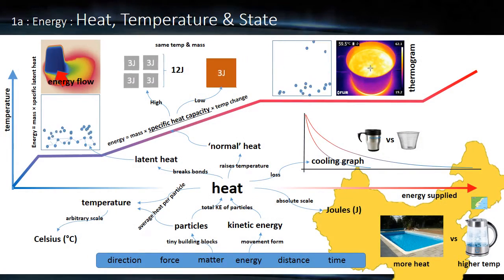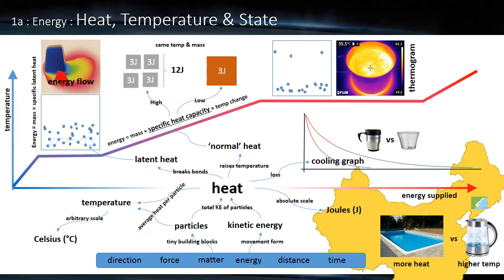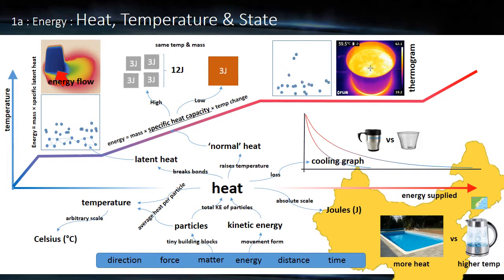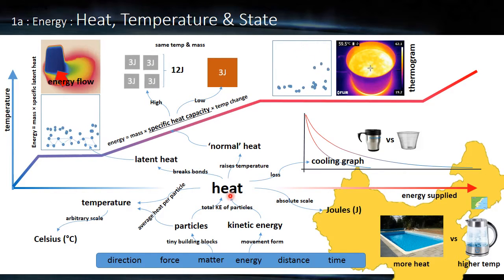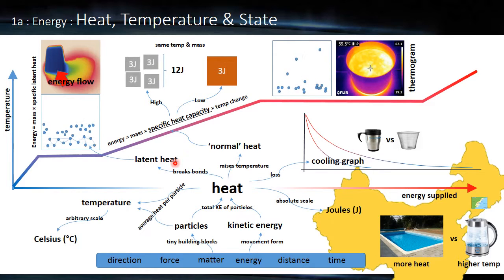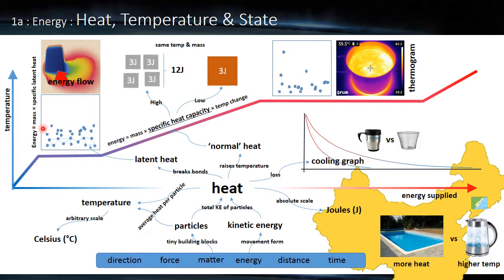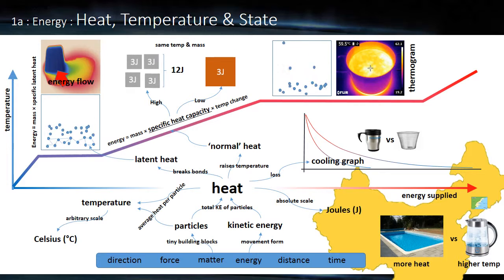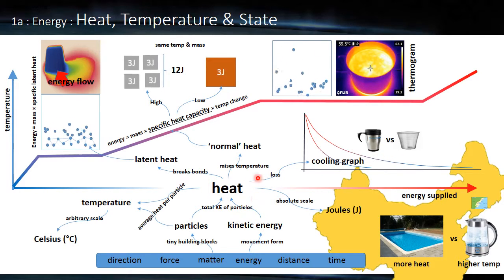1a Heat & Temperature